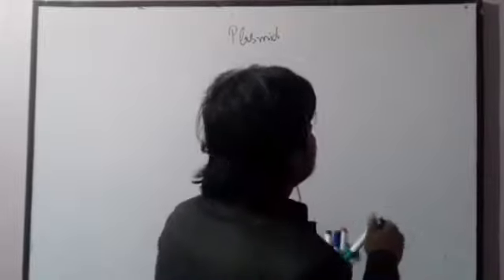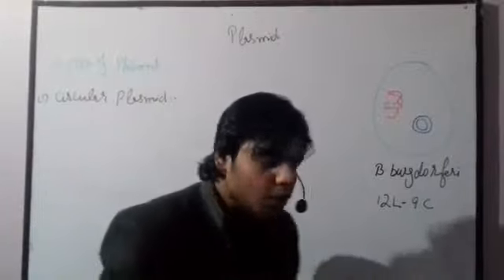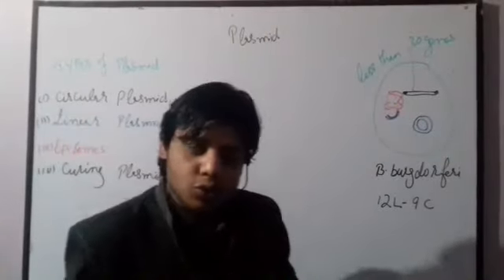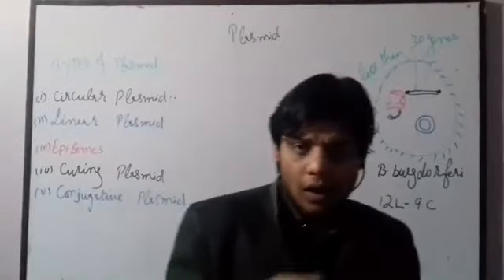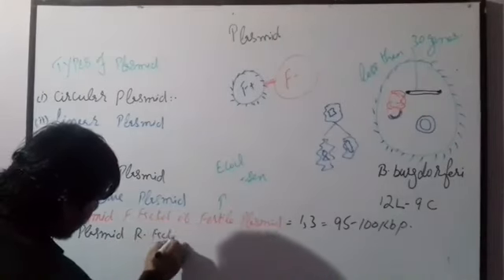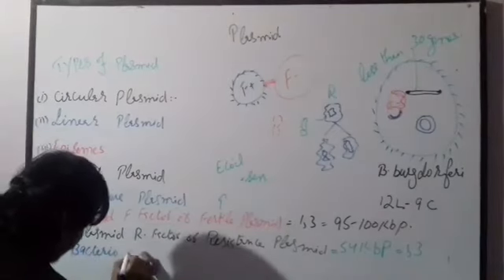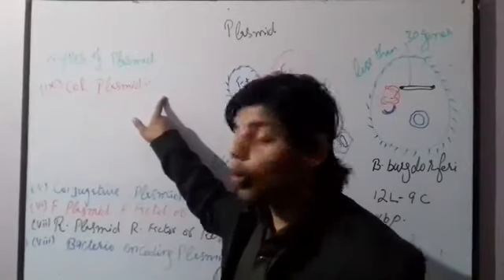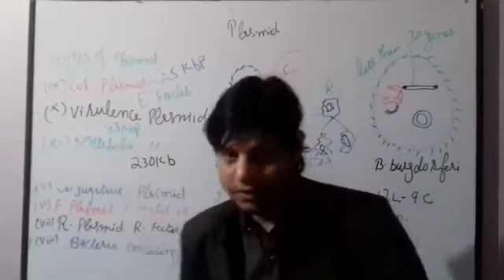Plasmid their structure, shape, diameter, types, size and function Cell lecture 10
This the 10th video lecture of cell biology

 in this video lecture we will explain the following topics related to plasmid

1. Introduction to plasmid

2. Structure of plasmid

3. Shape of plasmid

4. Diameter of plasmid

5. Function of plasmid

6. Size of plasmid

7. Types of plasmid I.e

A. circular plasmid
B. linear plasmid
C. episome
D. curing plasmid
E. conjugative plasmid
F. fertile or f plasma
G. resistance or R plasmid
H. bacteriocin encoding plasmid
I. col plasmid
J. virulence plasmid
K. metabolic plasmid

etc